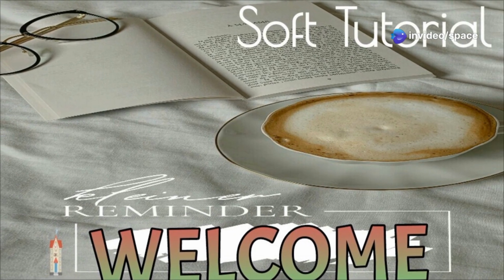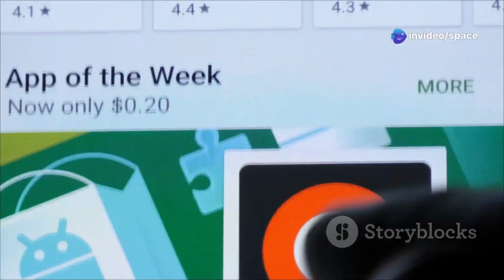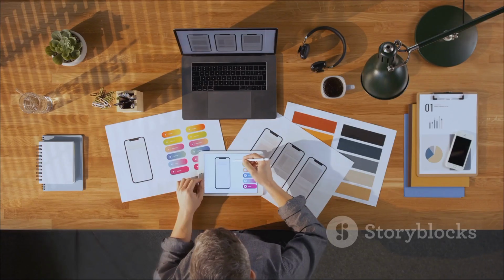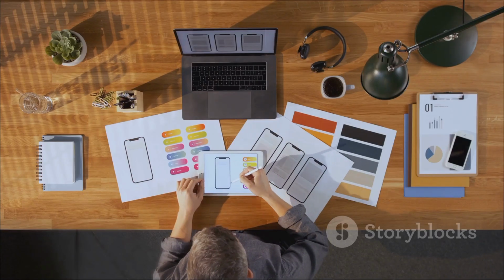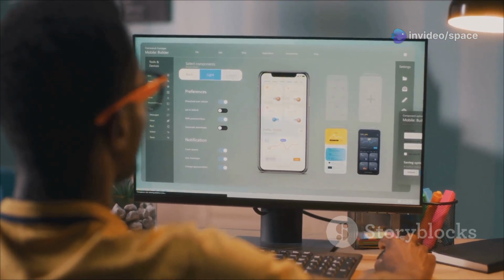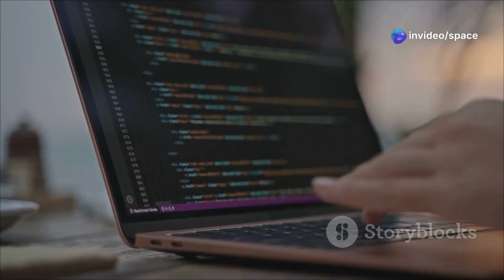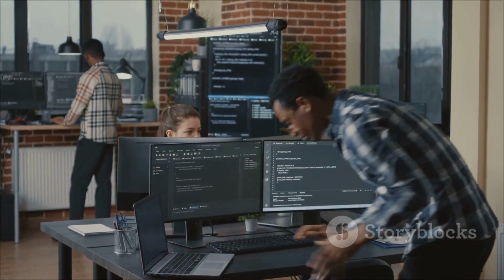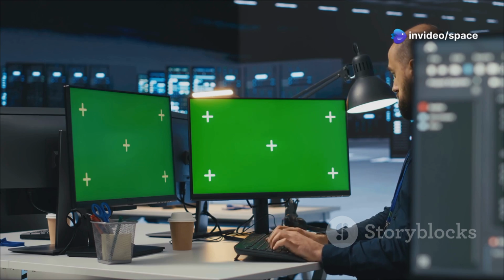Android Developement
Discover the future of Android development in our latest video, "Android Development Trends 2025: What's Hot?" We delve into the most exciting trends shaping the Android landscape, from advancements in AI and machine learning integration to the rise of cross-platform development tools. Explore the latest design patterns, user experience innovations, and the impact of 5G on mobile apps. Whether you're a seasoned developer or just starting out, this video is packed with insights to keep you ahead of the curve.

See Less

OUTLINE:

00:00:00

The Android Revolution

00:00:51

00:02:18

Choosing Your Development Path

00:03:25

Trends to Watch